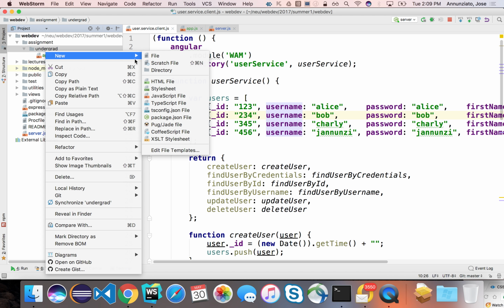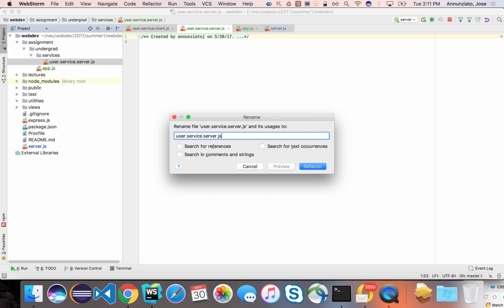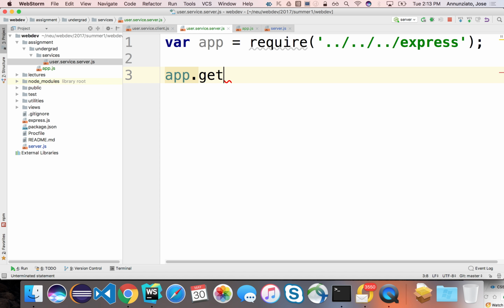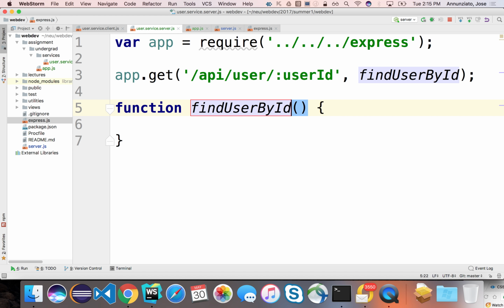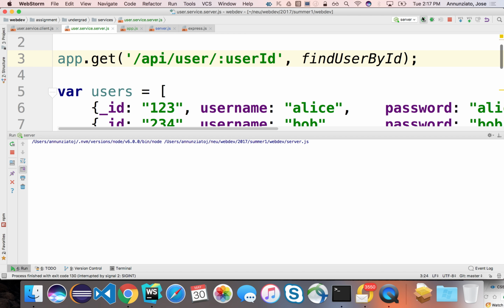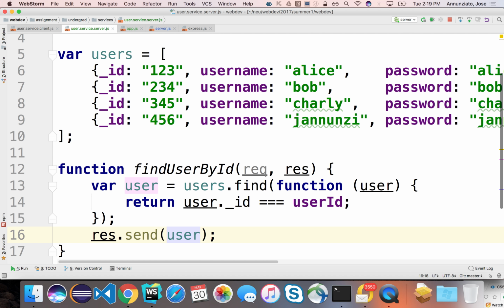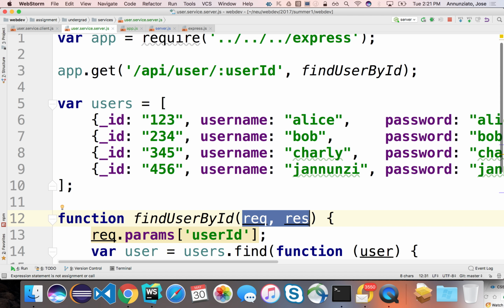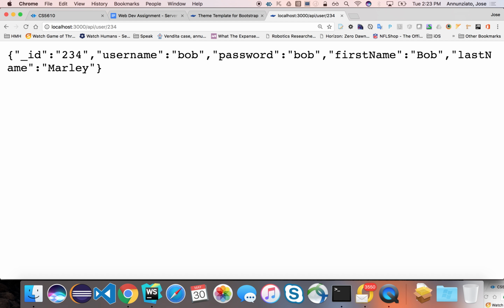4.3 node.js express web service to retrieve profile by user id - undergrad webdev summer 1 2017